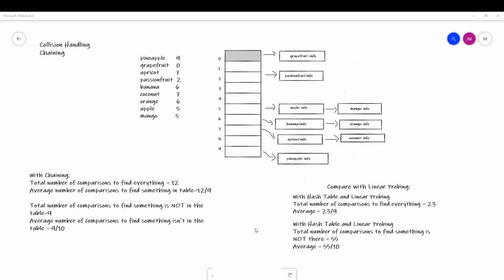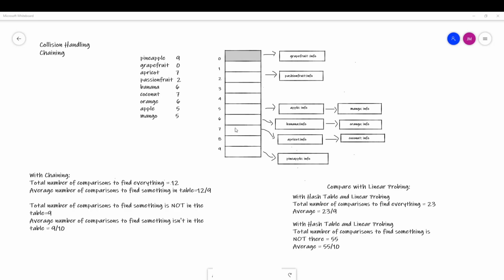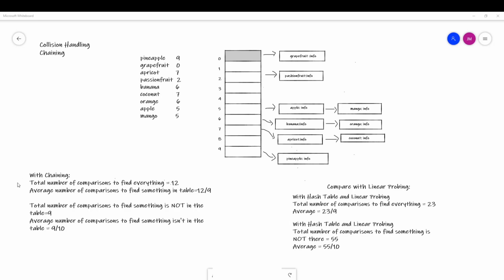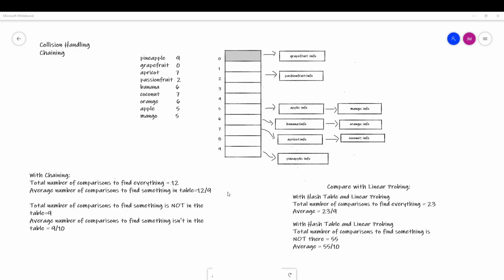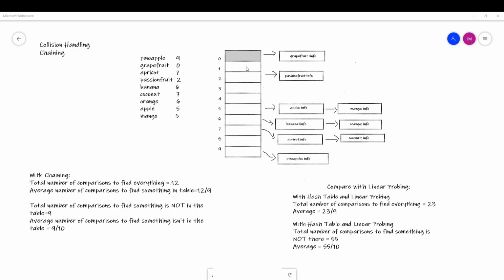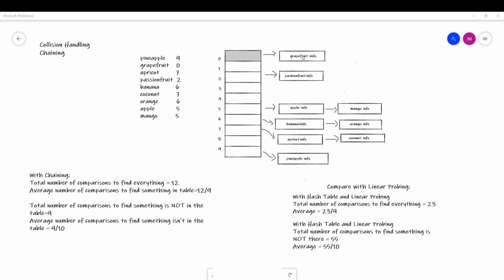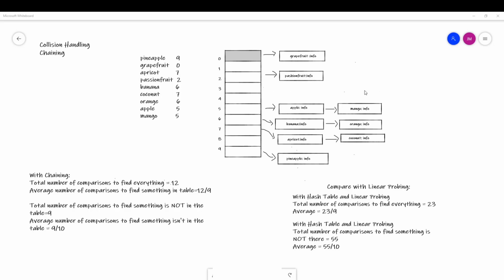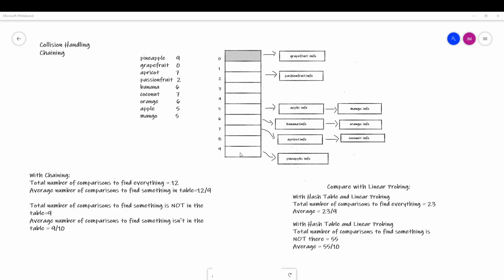Chaining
Hash Tables. Collision Resolution using Chaining